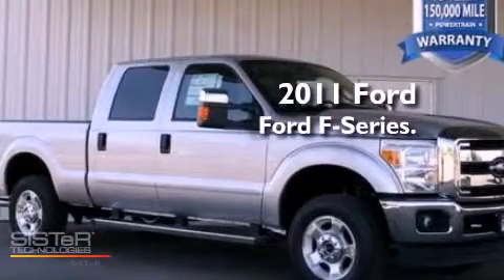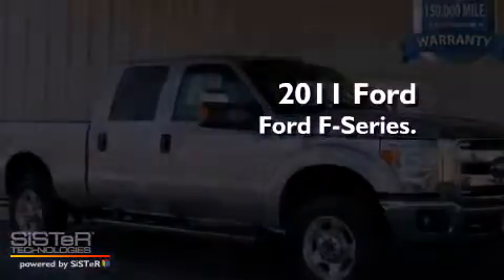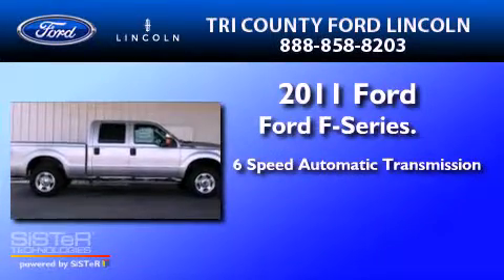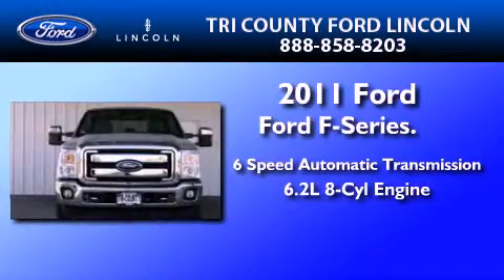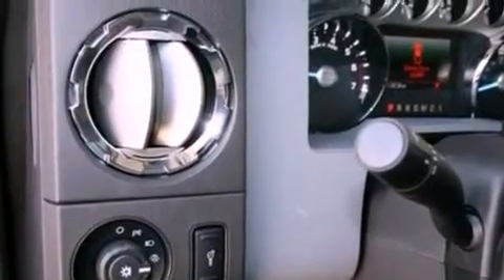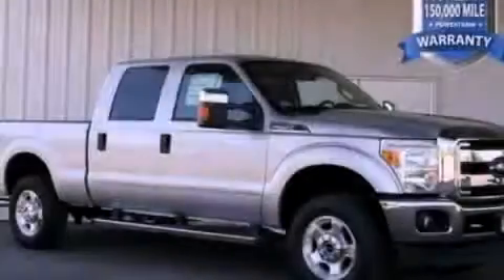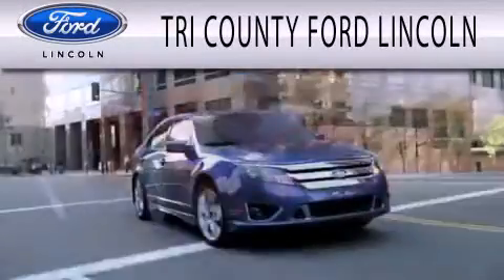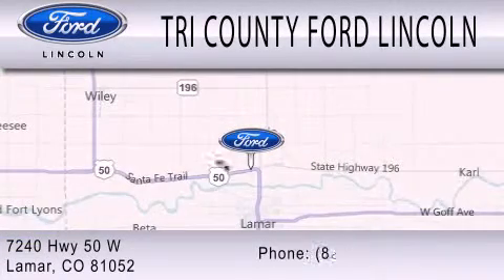2011 FORD F-250 Lamar CO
We have been honored to serve the Lamar CO area , we promise that your experience at our dealership will exceed your expectations !

 Year : 2011
 Make : FORD
 Model : F-250
 Engine : 6.2L V8
 Trans . : AUTO 6SPD
 Exterior : SILVER METALLIC
 Miles : 29

 Stock : 2011102

 7240 Hwy 50 West
 Lamar , CO 81052